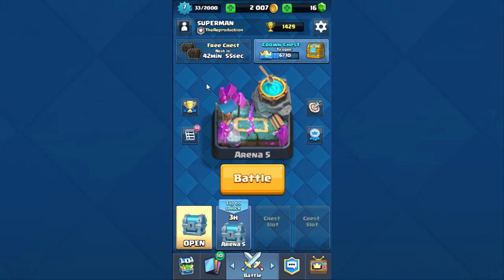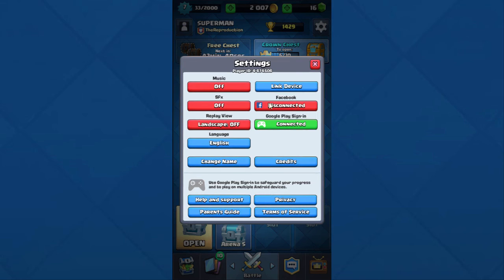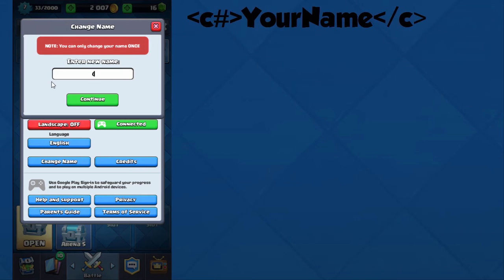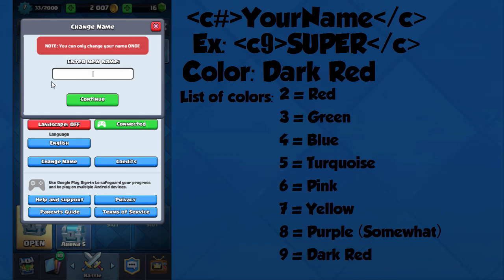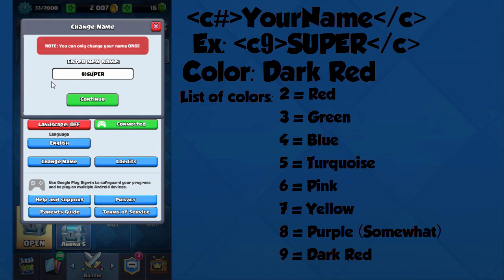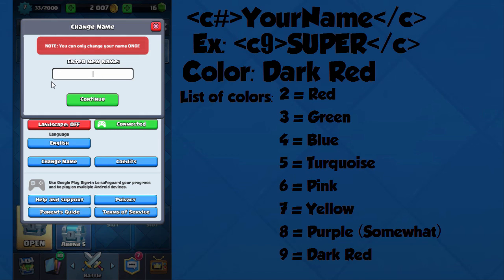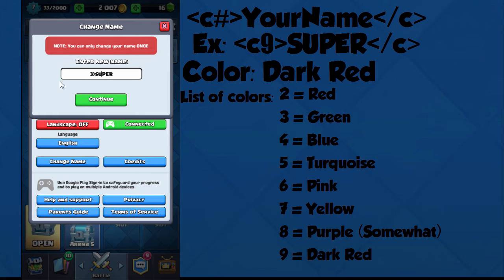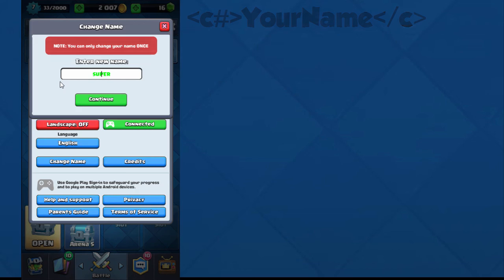How to get a COLORED NAME in Clash Royale!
Skype: itz.chuy36